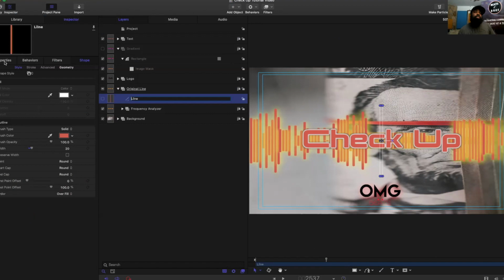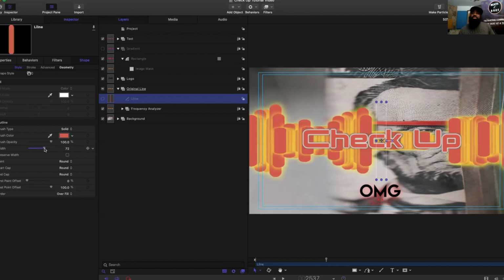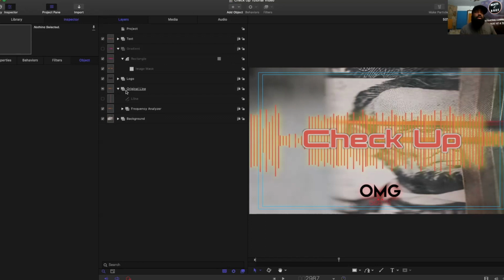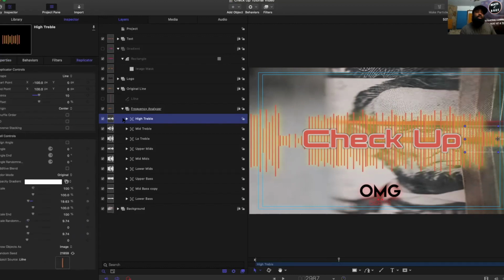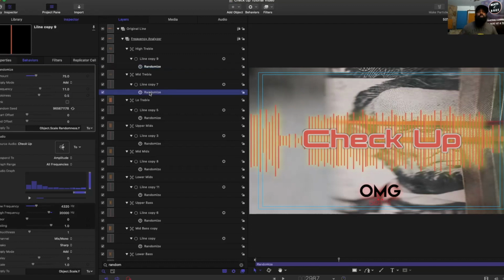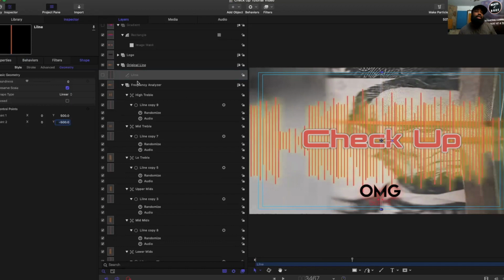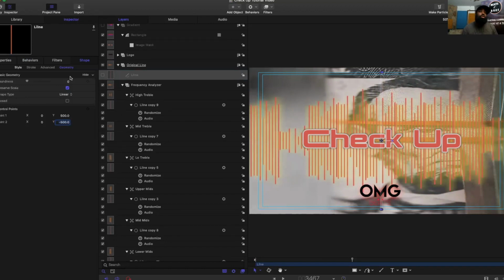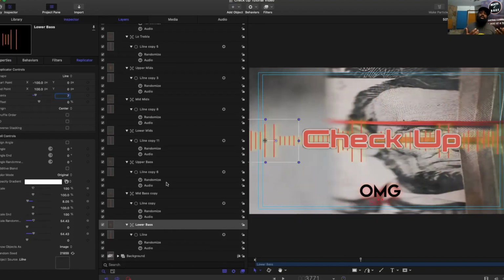Changing Line Shapes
How to change the shape of your replicator line for your audio frequency analyzer in Motion 5.

This video demonstrates how to change the color of your lines